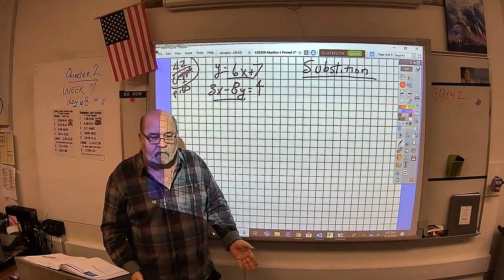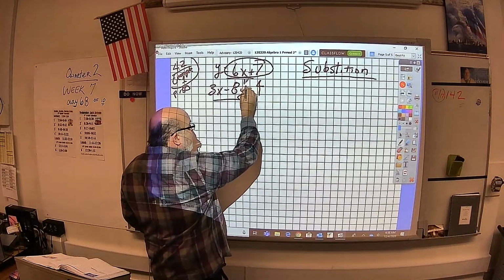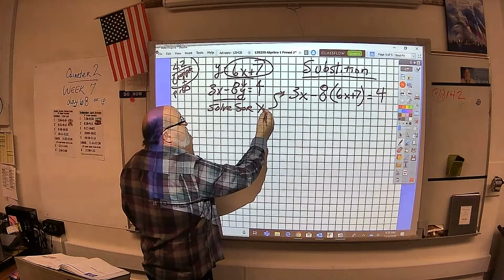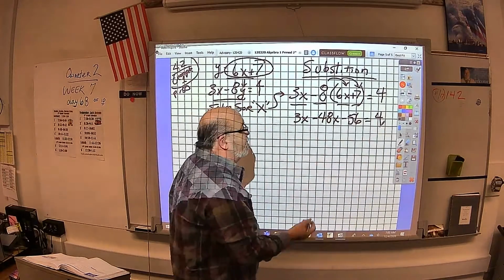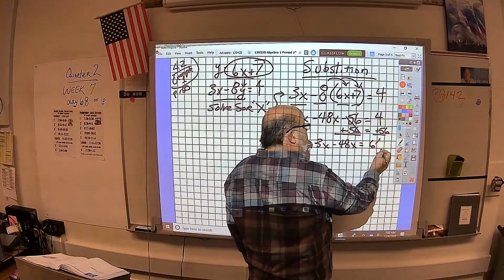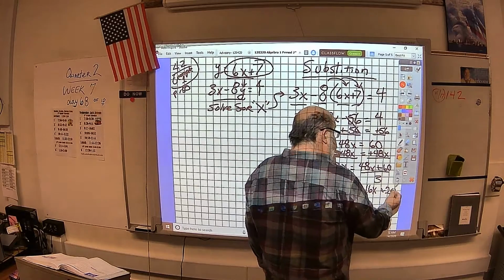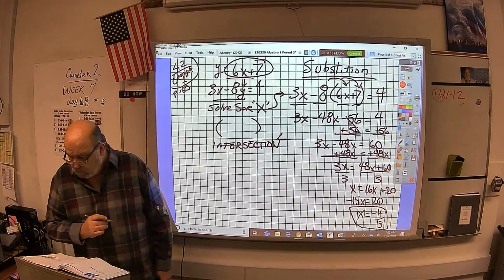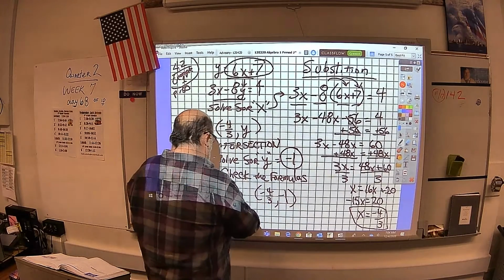Mr Kolesnick A1 4 2 Solve Systems w Substitution